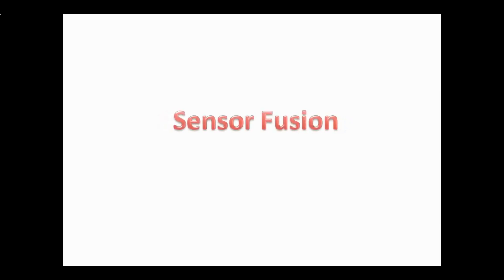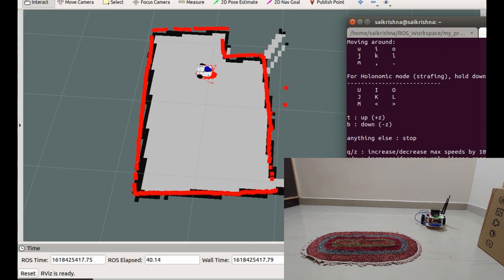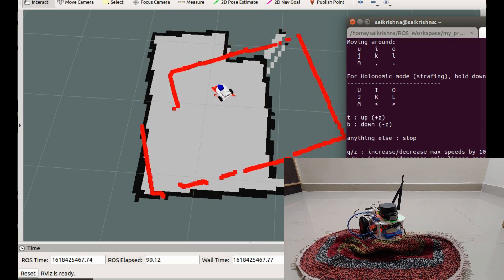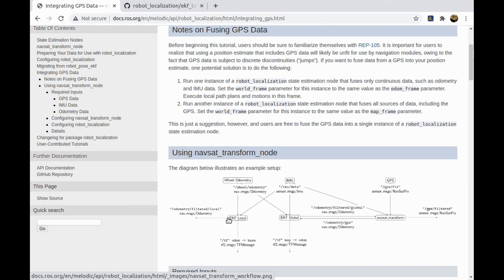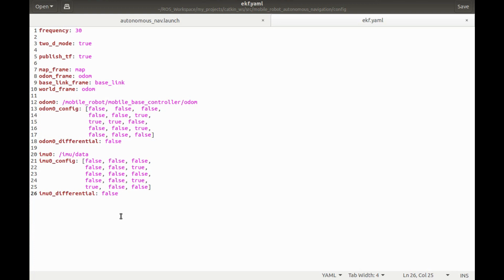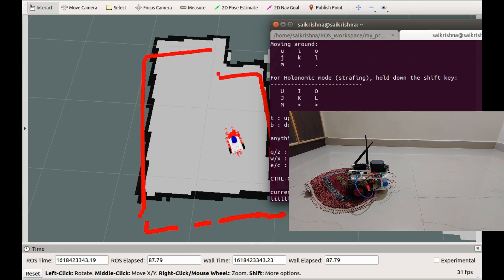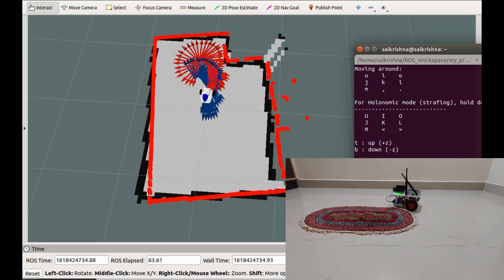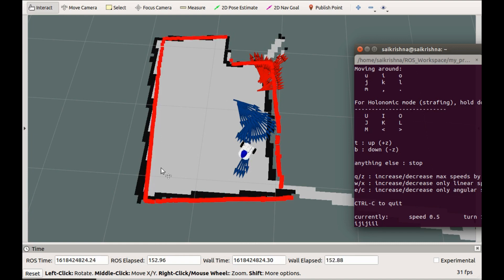Sensor Fusion in Mobile Autonomous Robot | ROS | IMU+Wheel Odometry | Kalman Fliter | Jetson Nano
In this video we will see Sensor fusion on mobile robots using robot_localiztion package. First we will find out the need for
sensor fusion, then we will see how to use robot_localization
package for sensor fusion and finally will see the comparison of
odometry data with and without sensor fusion. We will fuse IMU data with wheel odometry data to get more accurate robot location.  I have used MPU6050 IMU sensor to get IMU data.